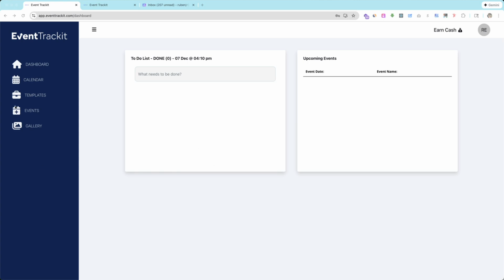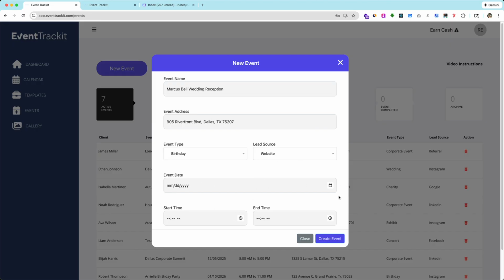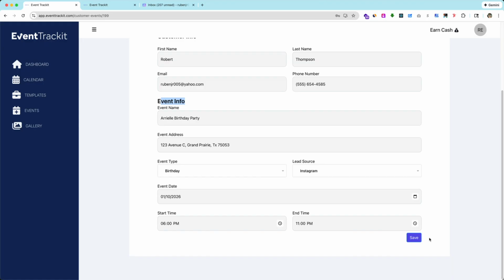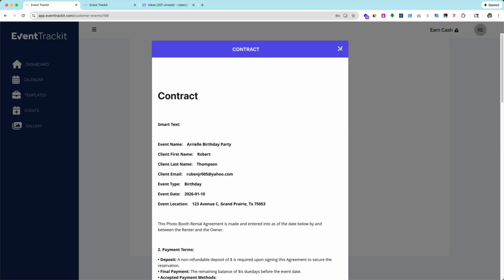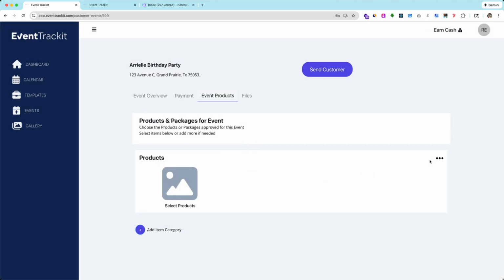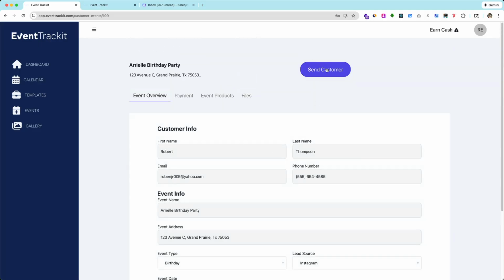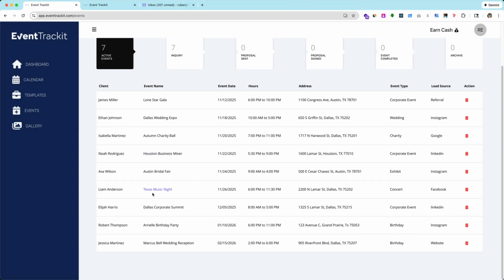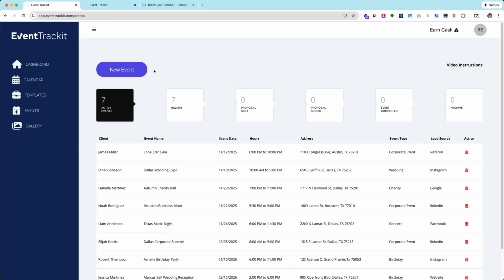How to Create & Manage Events in Event Trackit | Event & Party Businesses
In this video, you’ll learn how to create and manage events in Event Trackit using the Event Overview page, which acts as the central hub for every event.

The Event Overview allows you to manage customer details, event information, assigned attendants, products, files, notes, and payment status all in one place. Instead of switching between tools or digging through emails, everything related to an event is organized and accessible from a single dashboard.

This feature is built for photo booth owners, DJs, photographers, videographers, wedding planners, event planners, bounce house and inflatable rental companies, caterers, and other event & party service businesses.

Event Trackit helps you manage events, calendars, contracts, invoices, questionnaires, payments, templates, files, and automation all in one platform.